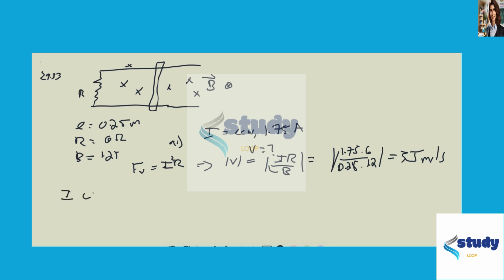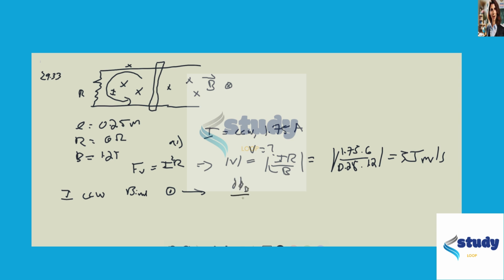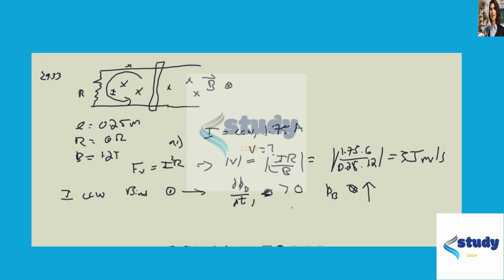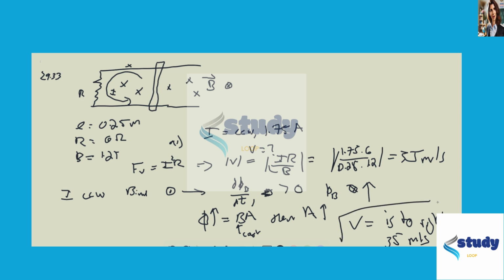-long bar moves on parallel rails that are connected through a resistor, as shown in Fig. so the app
-long bar moves on parallel rails that are connected through a resistor, as shown in Fig. so the apparatus makes a complete circuit. You can ignore the resistance of the bar and rails. The circuit is in a uniform magnetic field that is directed into the plane of the figure. At an instant when the induced current in the circuit is counterclockwise and equal to what is the velocity of the bar (magnitude and direction)?